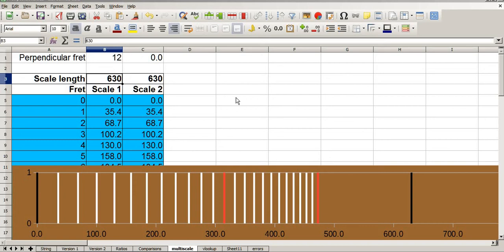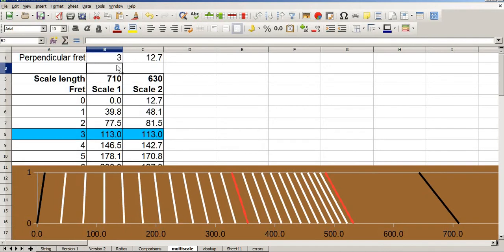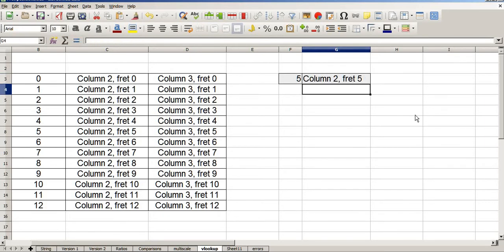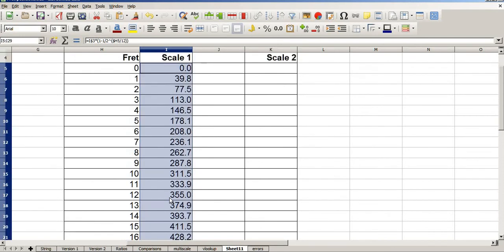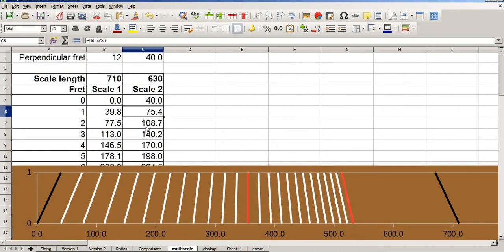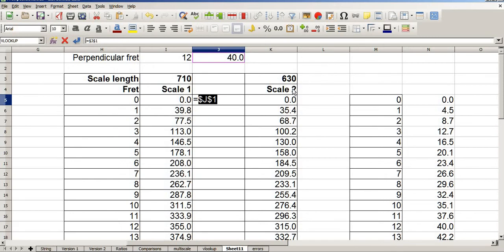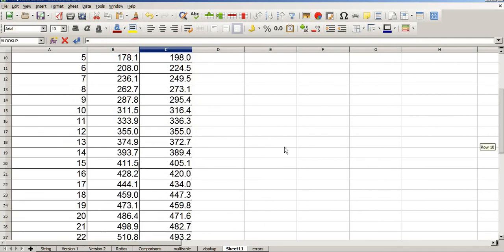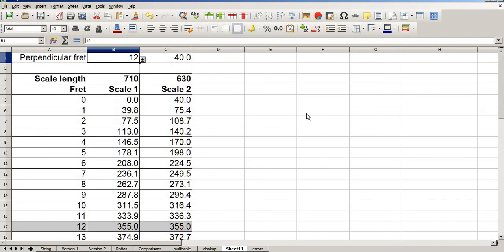Multiscale fret slot calculator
The obsession with fret positions continues with a spreadsheet that calculates fret slots for multiscale fingerboards, with selectable perpendicular fret. Now with a link to the spreadsheets.